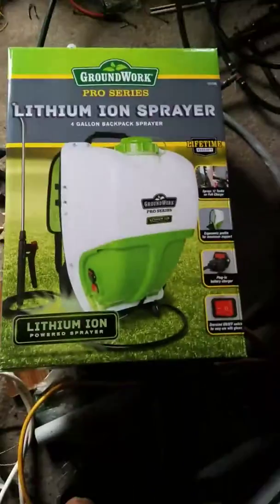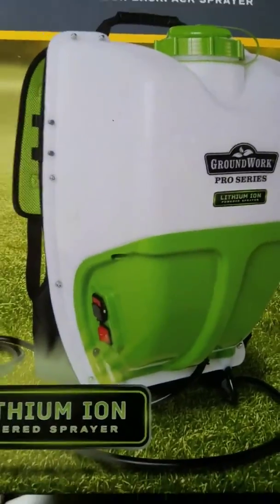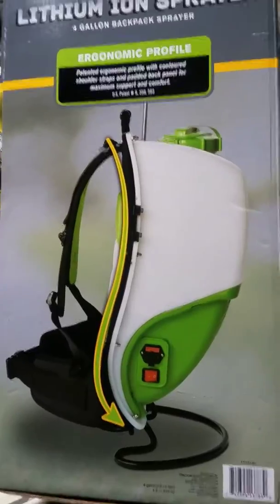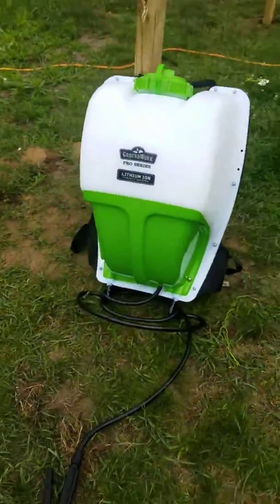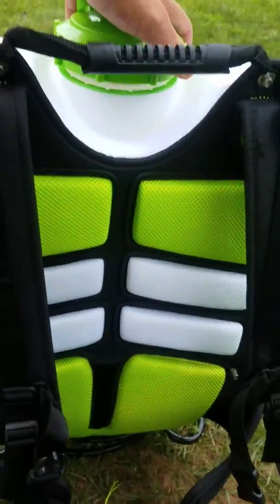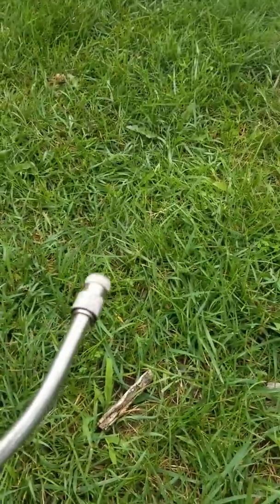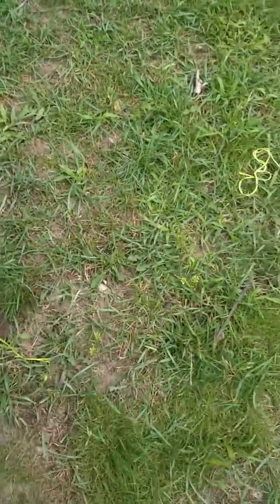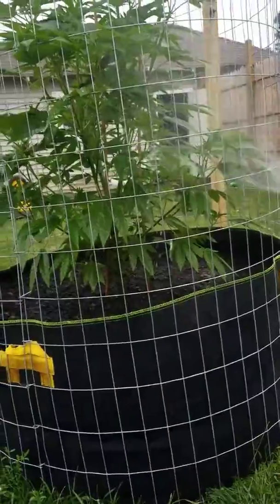Ground Work 4 gal. Sprayer ...Awsome